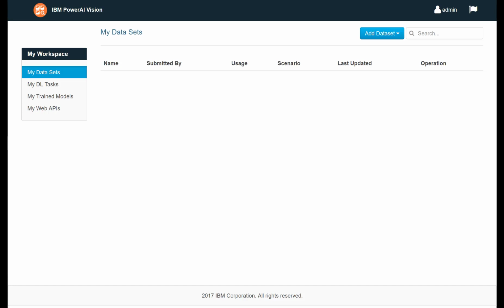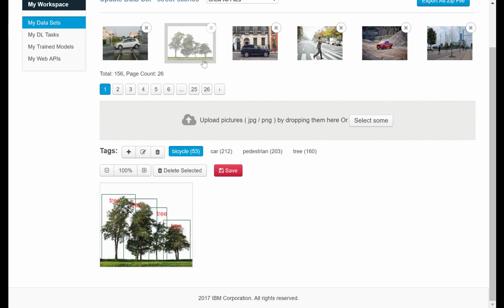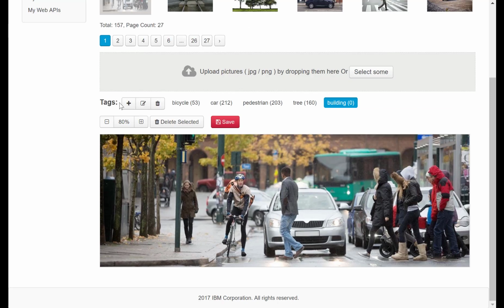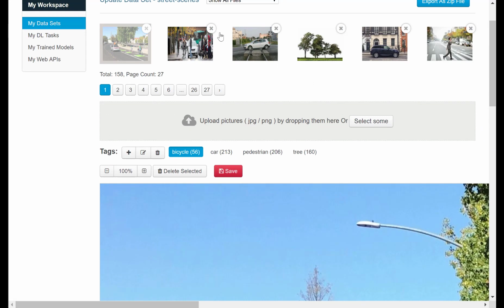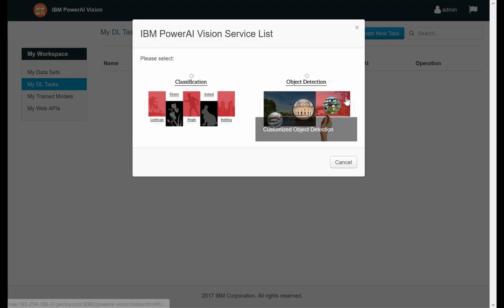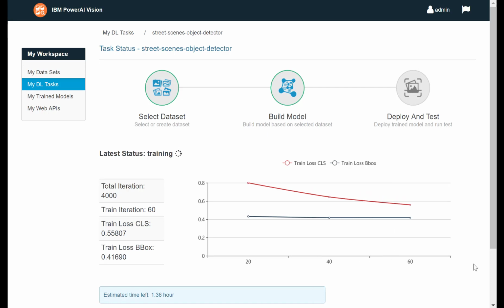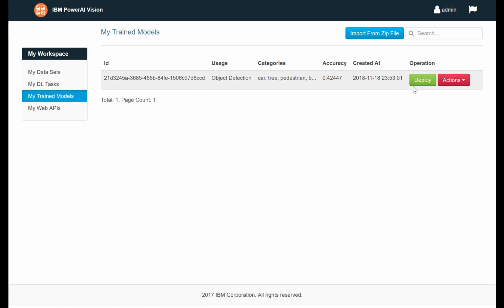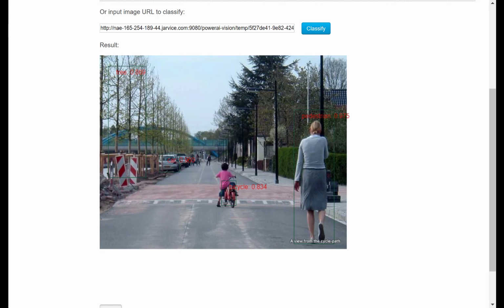ML0122ENv2 - M4V3 PowerAI Vision Demo 11:17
Learn how to do deep learning without coding You can do object recognition and classification using Deep Learning powered by GPU through PowerAI Vision.